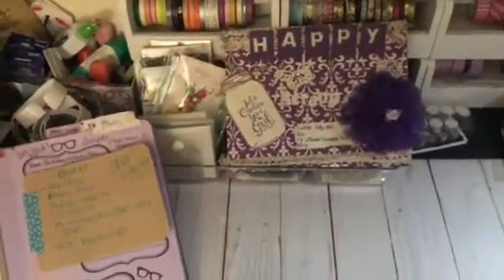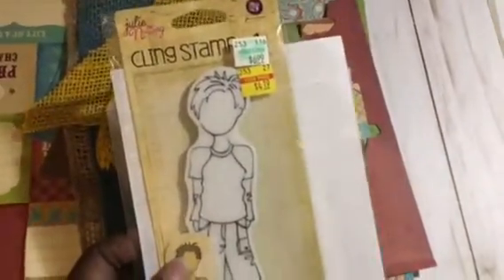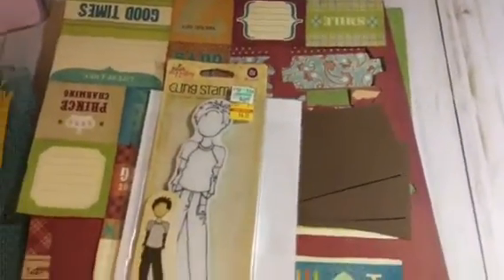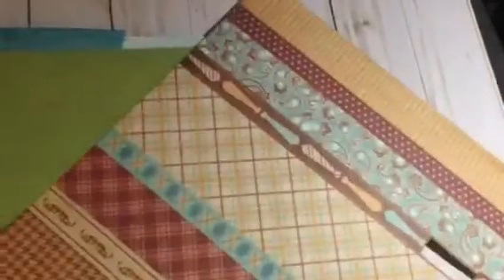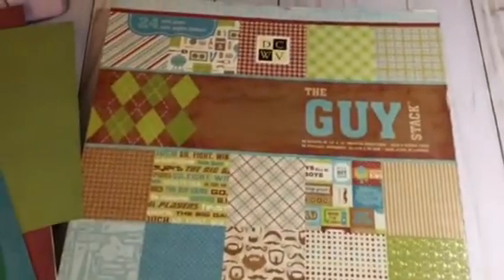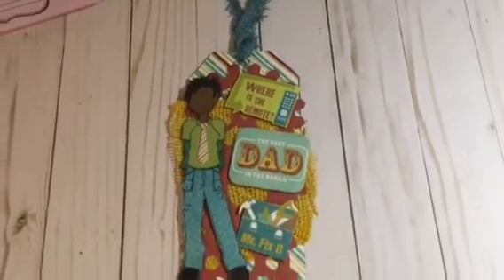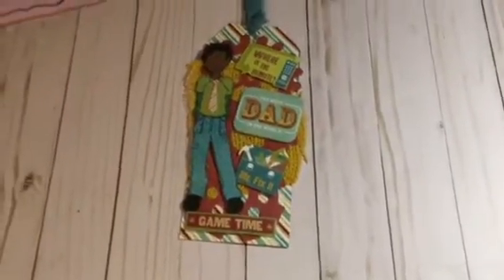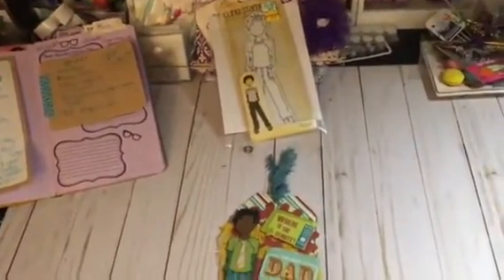Julie Nutting doll stamp Collaboration- June 2017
Please go check out the other ladies in the Collaboration